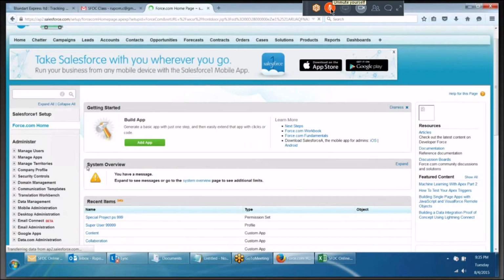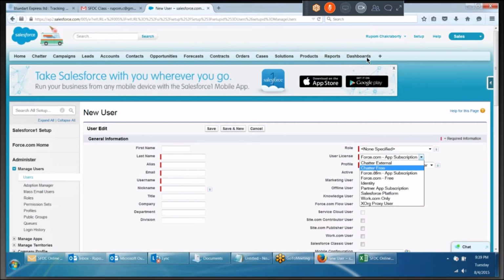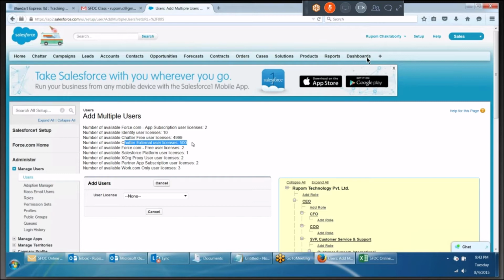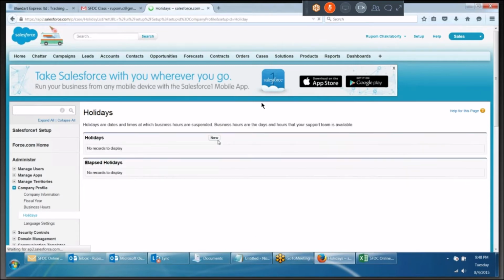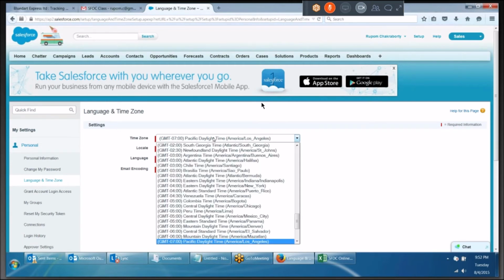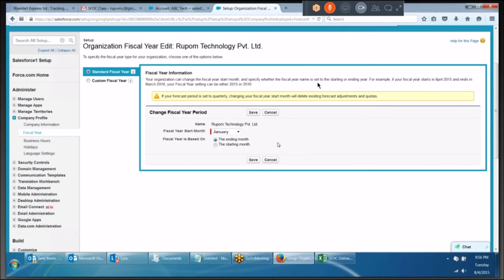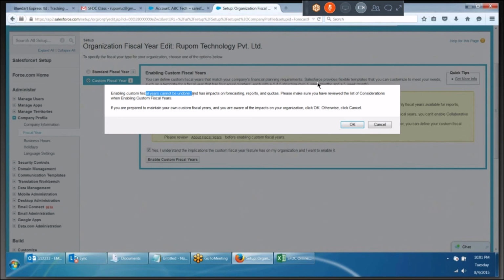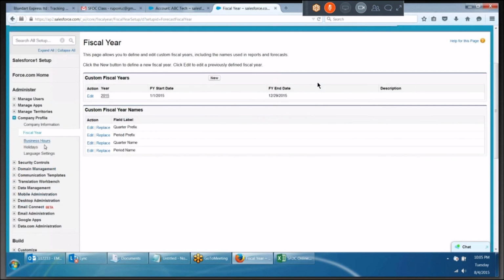16 Salesforce Administration - Company Profile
Salesforce Administration Tutorial for Beginners | Company Profile